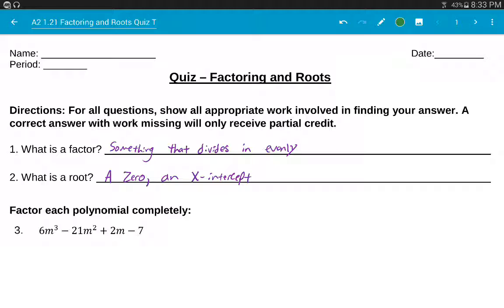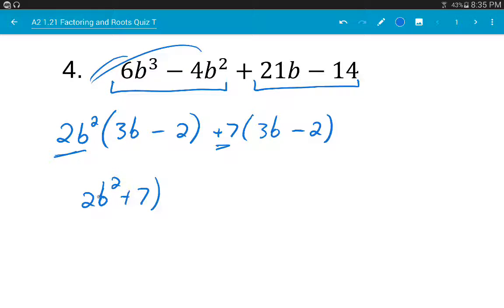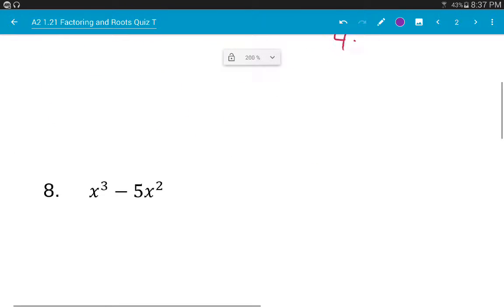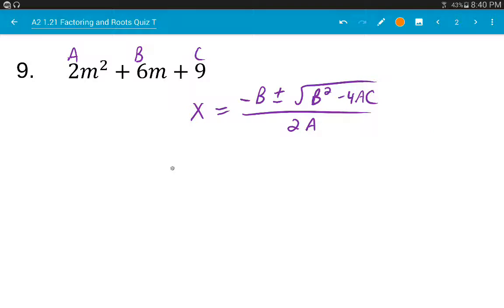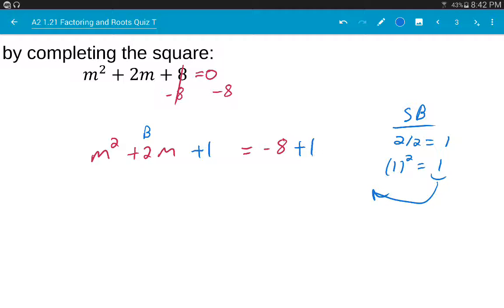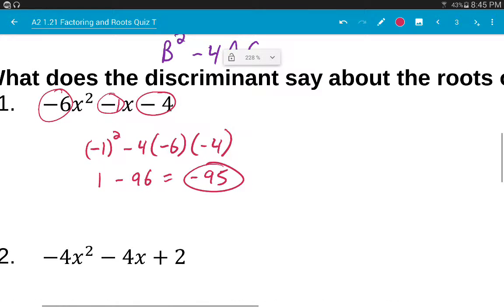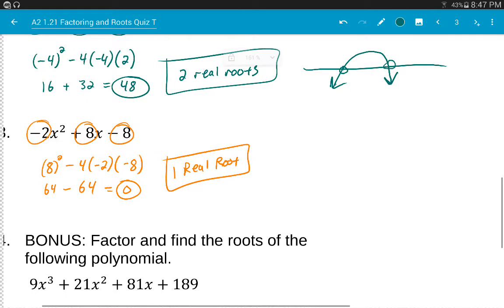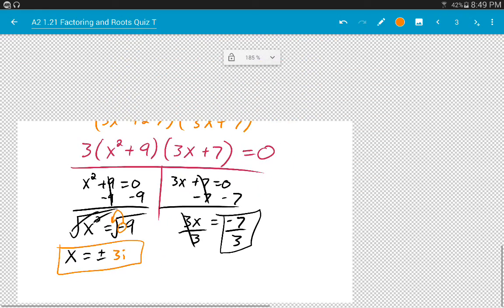Factoring and Roots Quiz Review